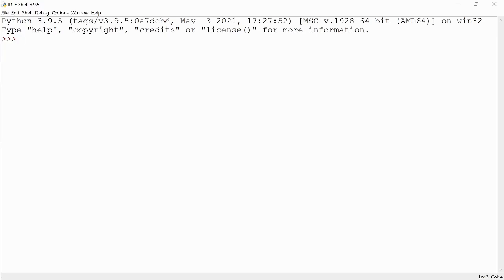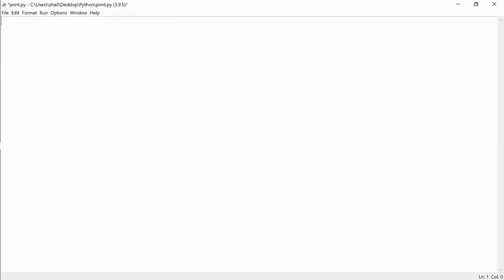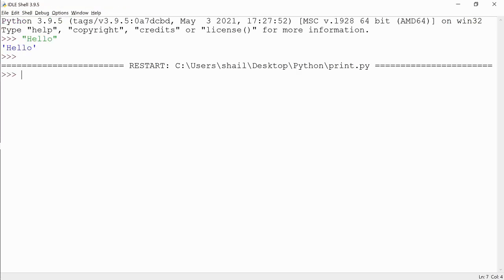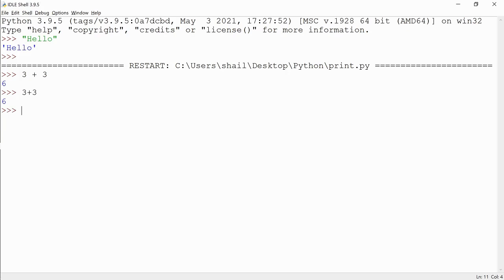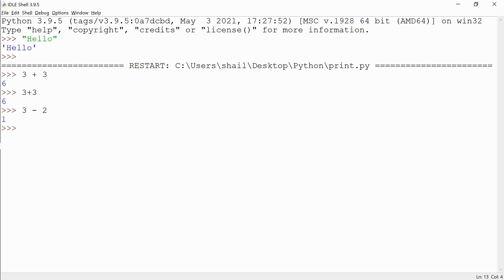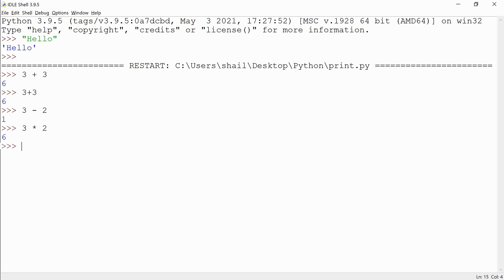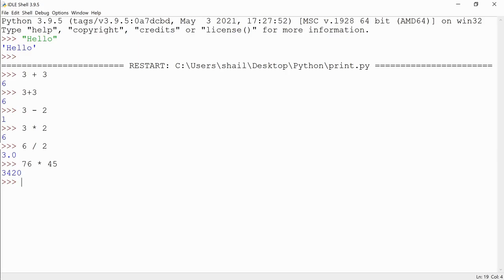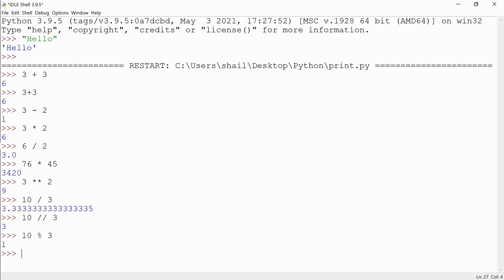Python Basics - Math & Operators - 3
In this video we go over operations on integers (numbers). These operators let us perform math operations in Python.